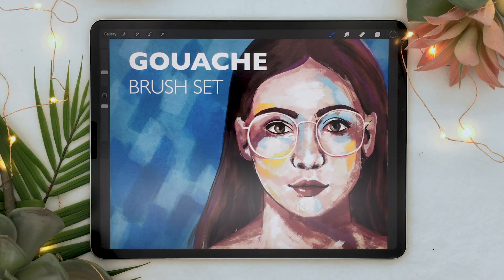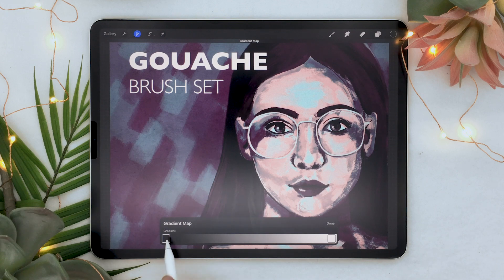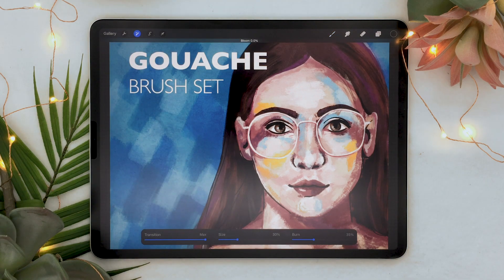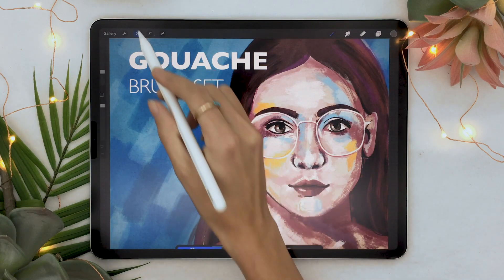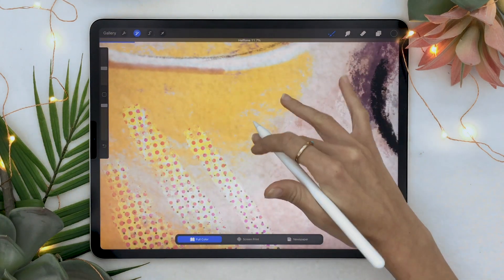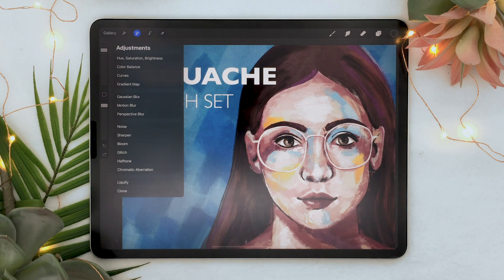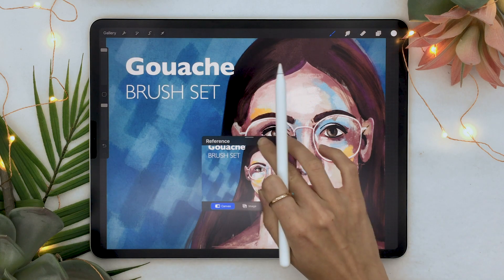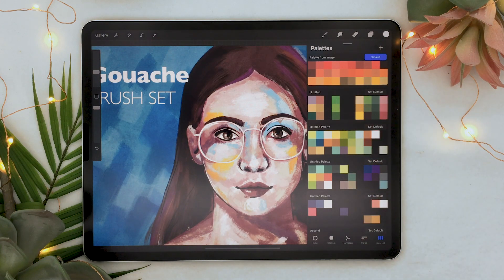Procreate 5X New Features • Filters, Reference Box, Text Tool Update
Procreate 5X is here! In this video, we'll take a look at the brand new features that come with the latest free Procreate update, including a bunch of dynamic filters, a new reference box as well as an improved text tool.
In order to fully appreciate the features of this update, you'll need to make sure your iPad Pro is now running iOS 14.

New Procreate 5X Features:
00:00 Intro
00:19 First look
01:15 Gradient map in Procreate
03:04 New Procreate filters
05:45 Layer adjustment with pencil
07:12 Procreate text tool
09:10 Procreate reference box
10:19 Procreate color palette

This Procreate review video is a bit different from my usual drawing tutorials, so please let me know if you enjoyed this type of content (or not!)

(Sorry about the weird audio, I guess I was too excited and didn't set up my mic properly. Oops!)